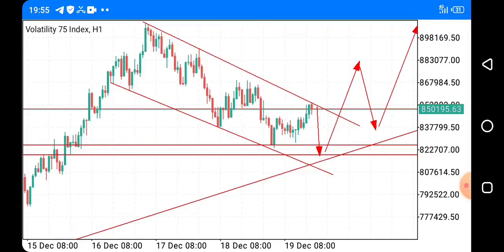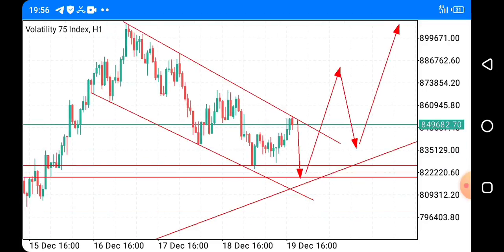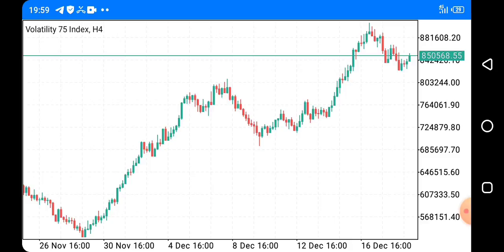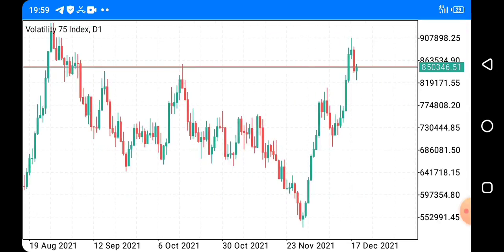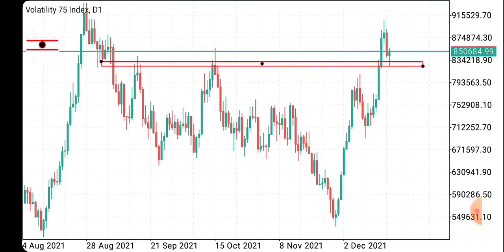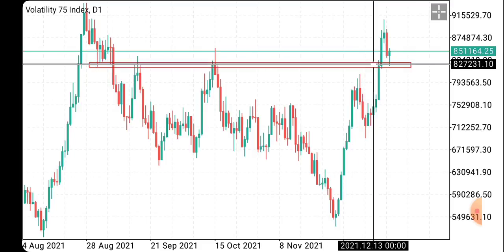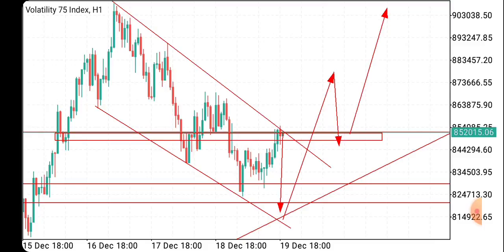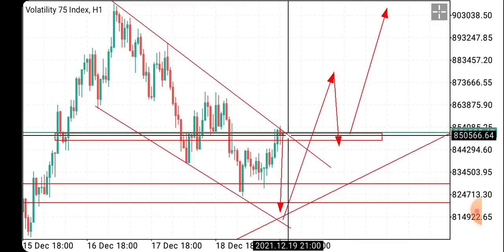(TO BE DELETED)VIX 75 strategy secrets you must know to grow in trading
VIX 75 strategy secrets you must know to grow in trading(TO BE DELETED!!) weekly forecast
this is a price action strategy built on market phases(the impulses and corrective move)
here you'll learn how to combine trend lines, supply and demand zones to identify possible end of corrective moves so as to catch the big impulsive move.

After identifying our trend we wait for chart harmonic patterns(flags, double bottom, inverse heads and shoulders, triangles...) to get our immediate entry set up.
(we identified the bullish flag pattern in this case. this strategy will help you
make money trading VIX 75
make money trading step index..
since it works for all markets.

sign up to my favorite forex broker tio markets here and enjoy, low spreads, quality support service, zero withdrawal fee, free commission for new traders etc

deriv broker to trade binary instruments (vix 75, boom and crash, step index etc..